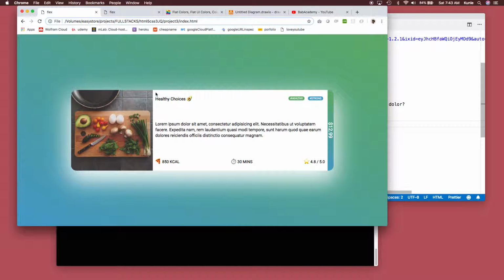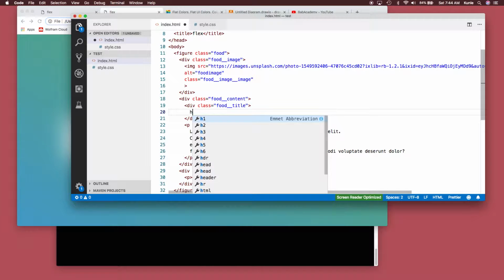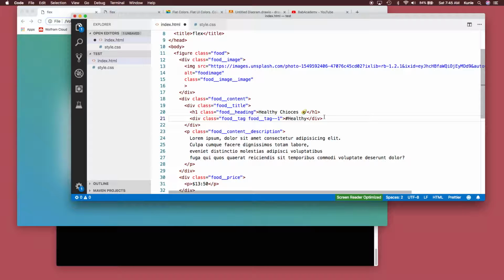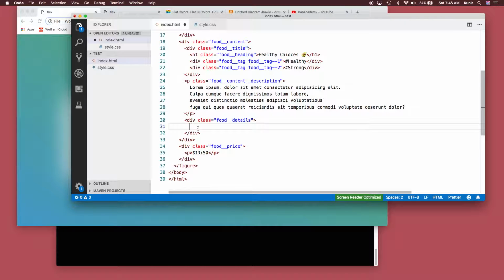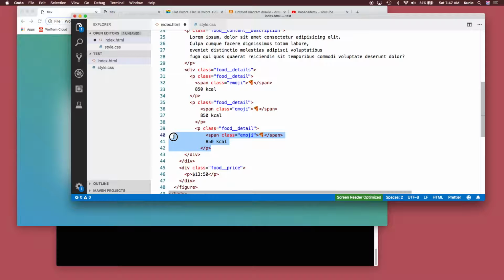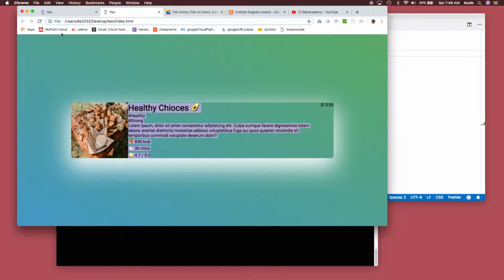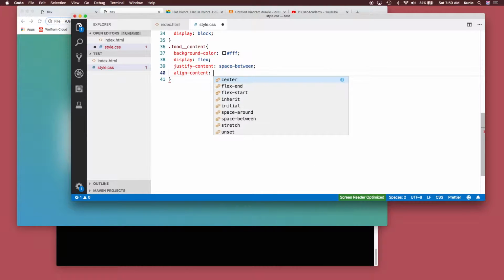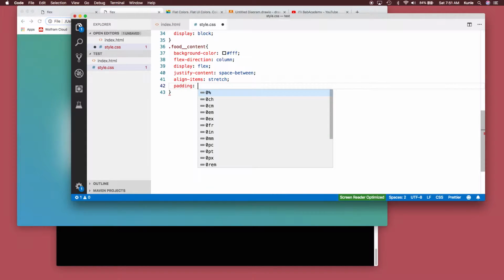Using FLEX BOX, HTML5 CSS 3 - PART 3/4